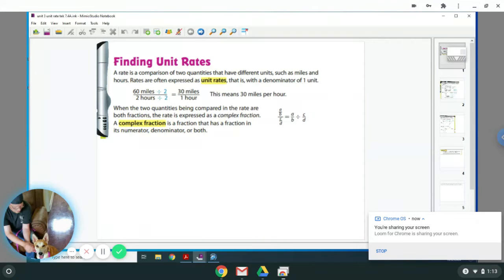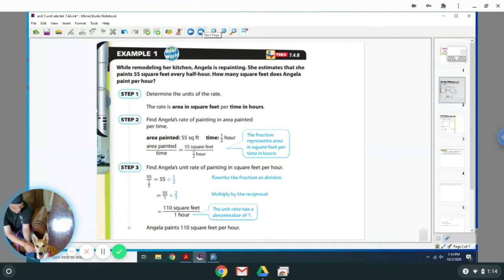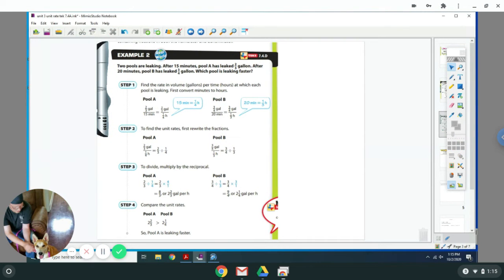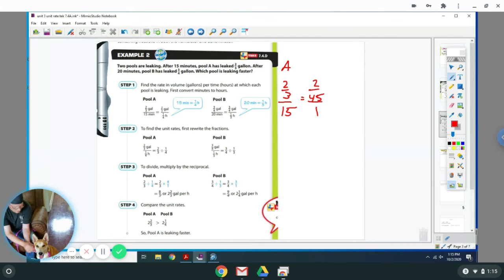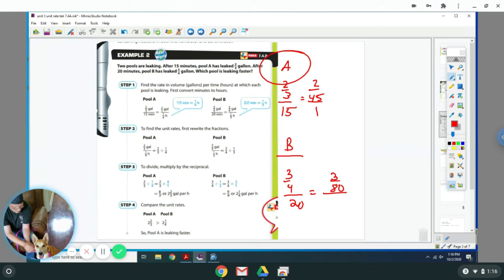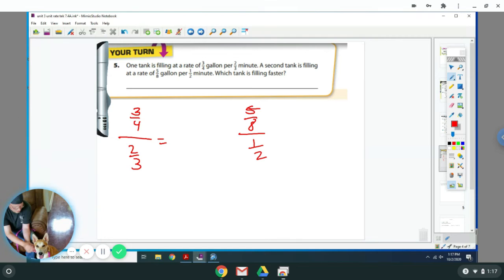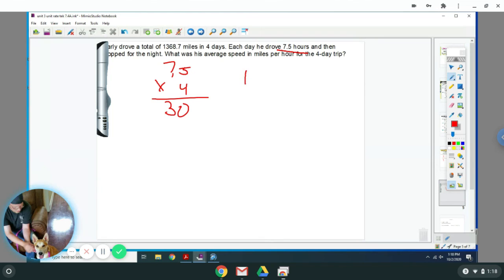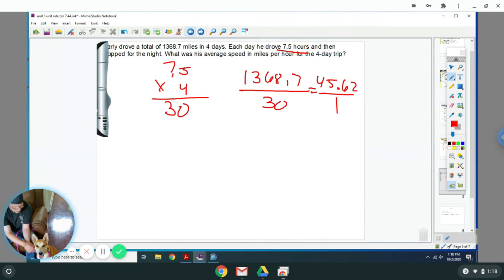Unit rate 2020 2021